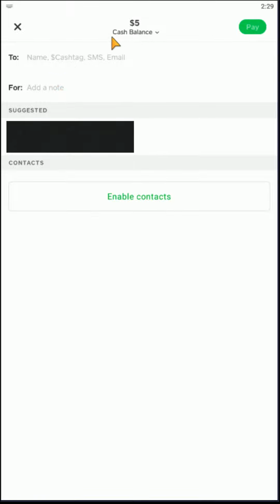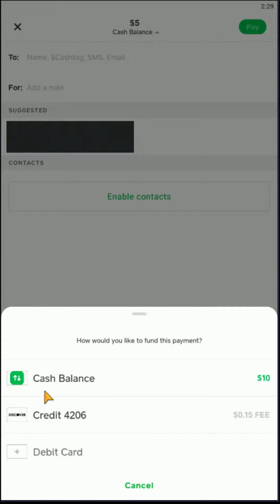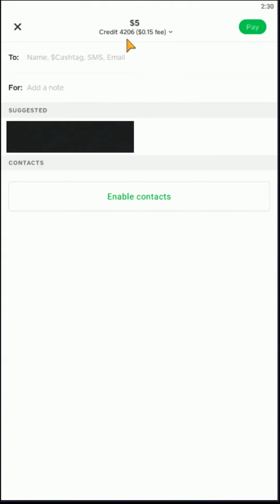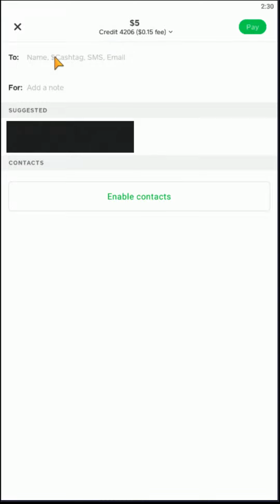How To Send Money Cash App With Credit Card - Cash App How To Send Money Without Debit Card Bank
Hello, In This Video I Go Over Cash App How To Send Money With Credit Card and How To Pay with Credit Card Cash App, along with Cash App How To Transfer Money with Credit Card. Cash App How To Send Money Without Bank Account Step by Step Instructions, Guide, Tutorial, Video Help

In this video I walk through the step by step guide, instructions, tutorial on how to send or transfer money using a credit card in your Cash App. I Hope This Video Helped!